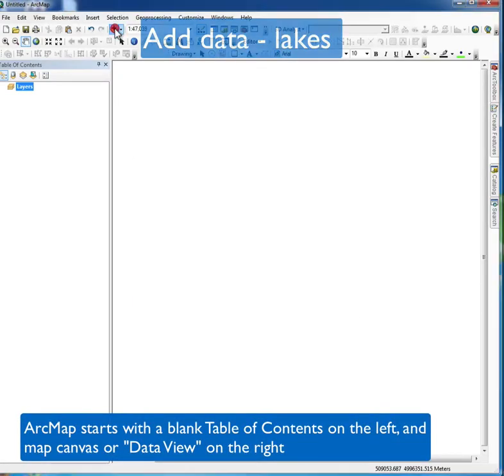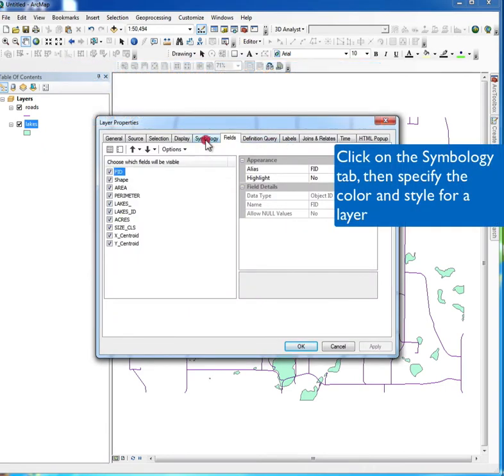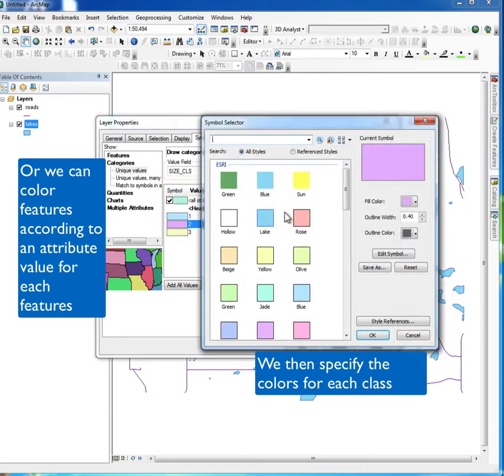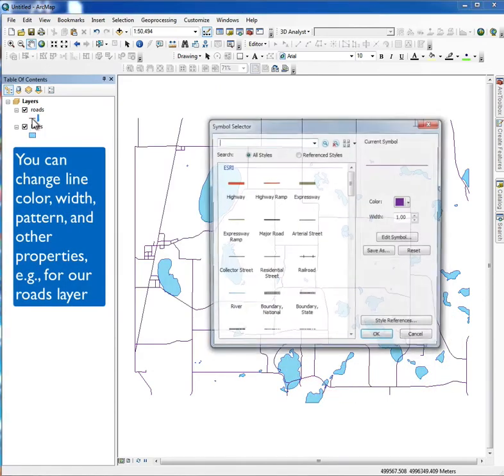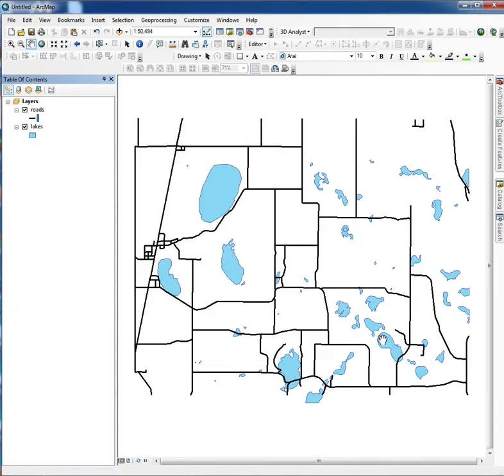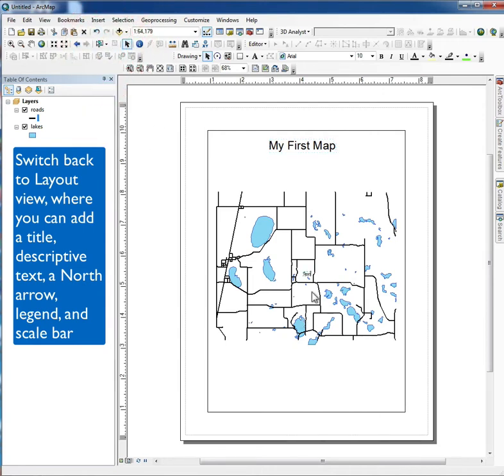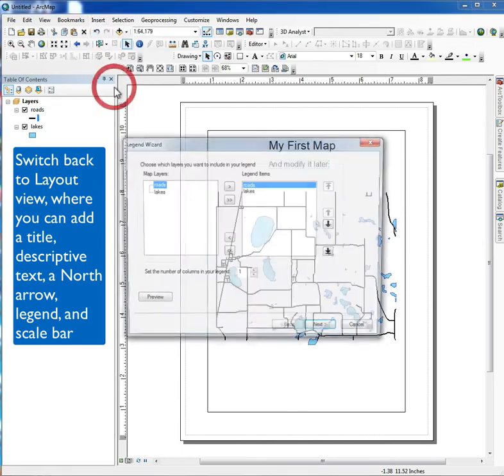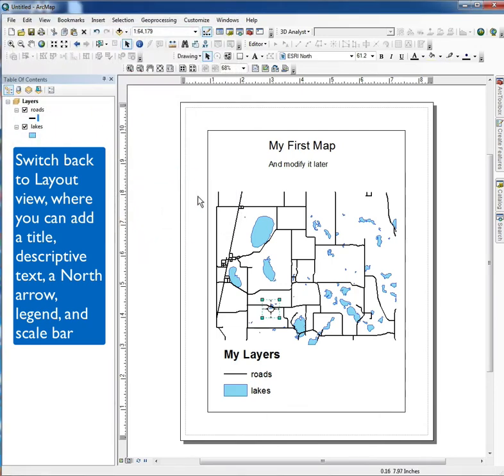Lab 1 Symbology Layout Intro